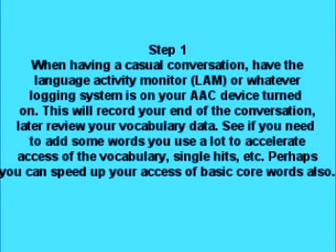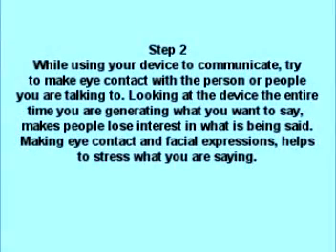PEC 2005 RECAP OF TALK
In 2005 I did a talk at the Pittsburgh Employment Conference about how to jump in front of your VOCA.  What that means is, while your device is talking, what can you do along with the talk to add to it and to connect with the audience.  This is a recap of that talk so everyone can become a better communicator.